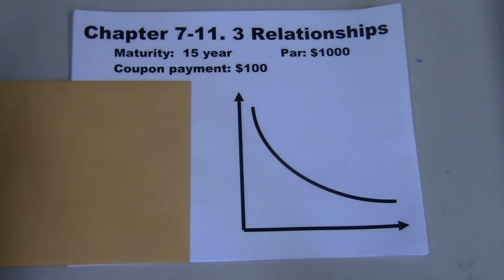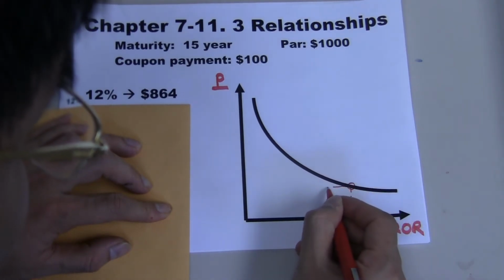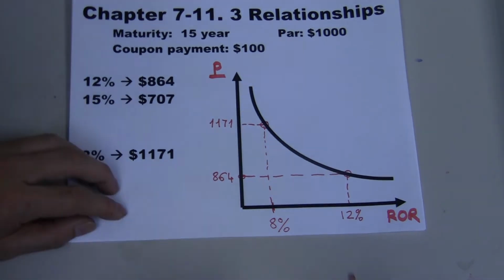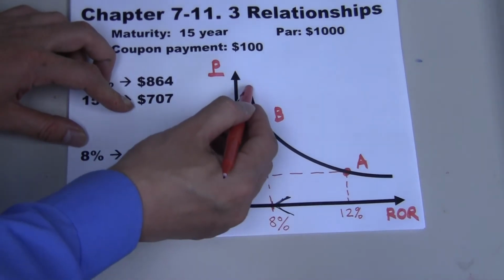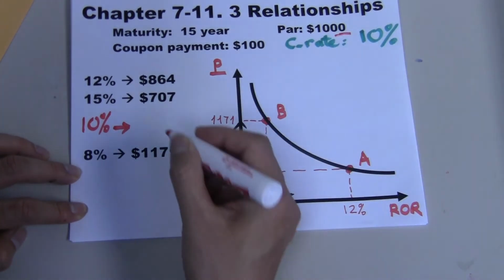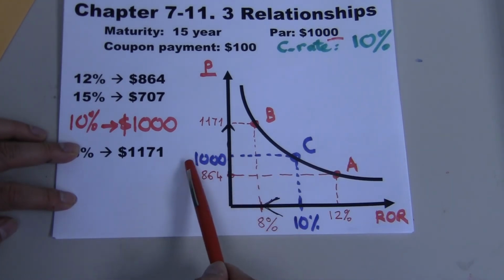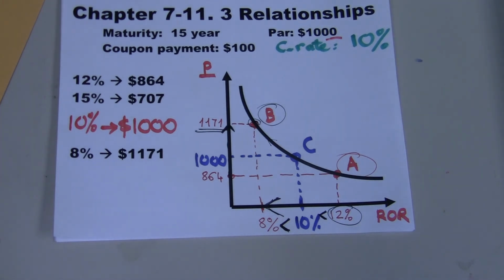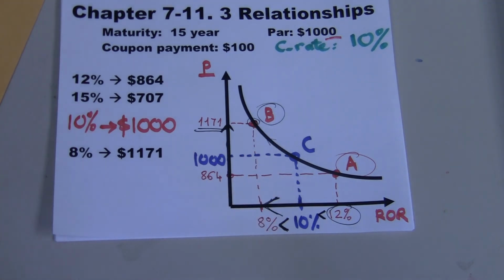Ch7_Q11abc_bond relationships.MTS